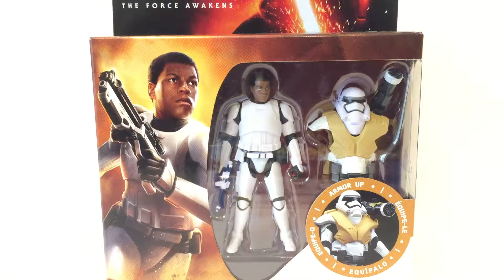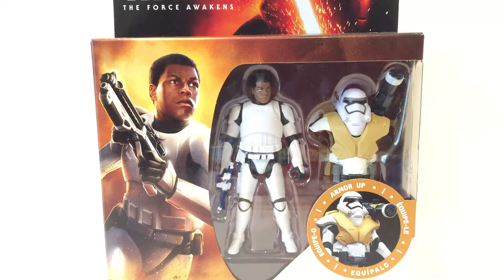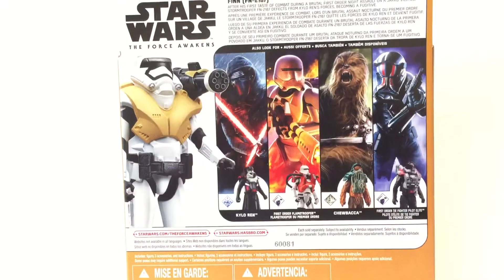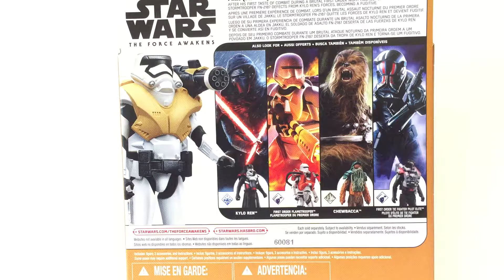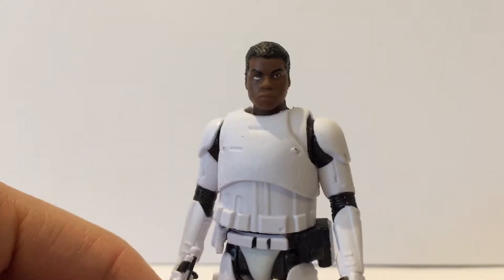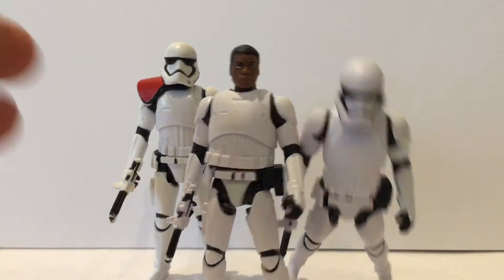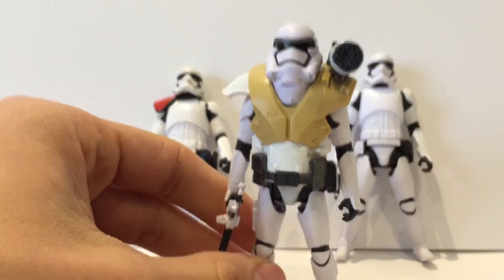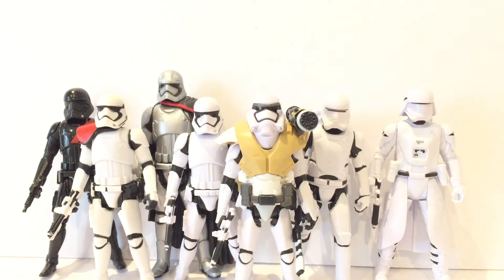Star Wars The Force Awakens First Order Stormtrooper Finn (FN-2187) power armor mech suit figure